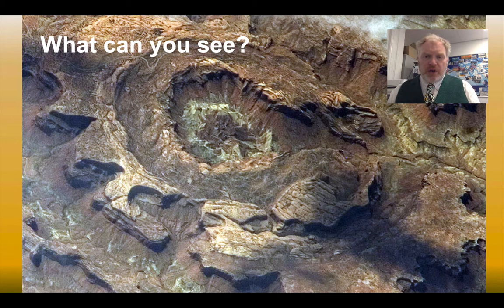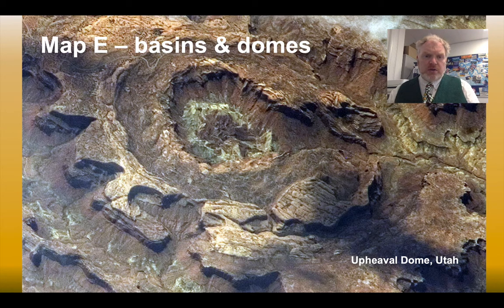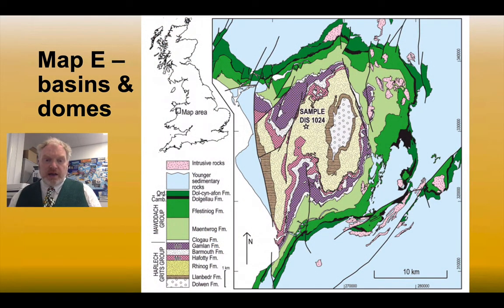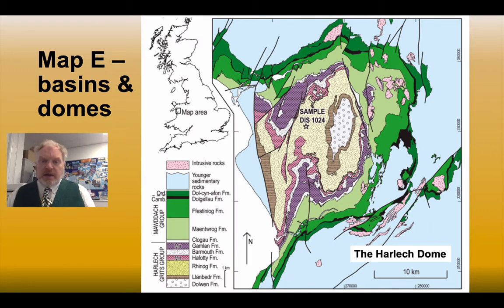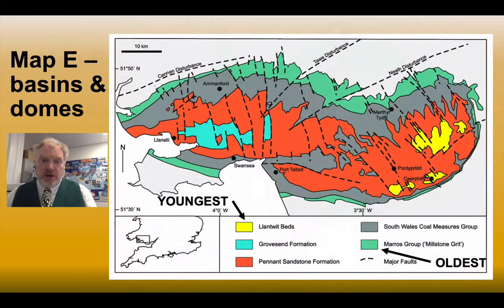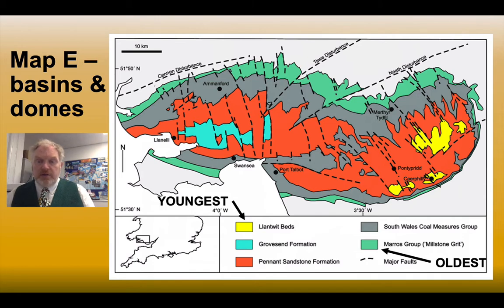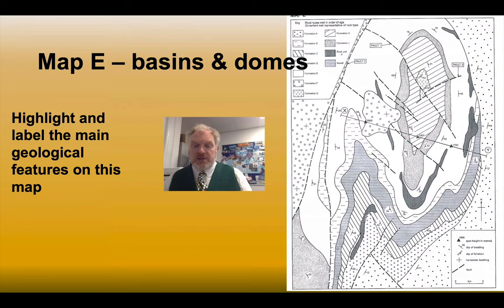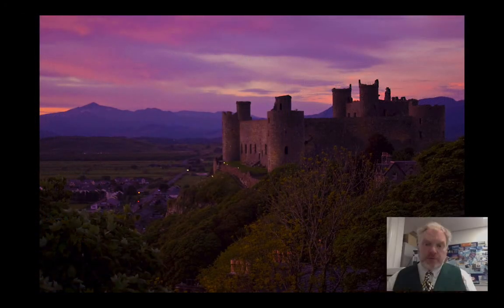Mapwork Practice Map E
The background to a new geological feature - domes and basins - that can be set on A Level geology maps.